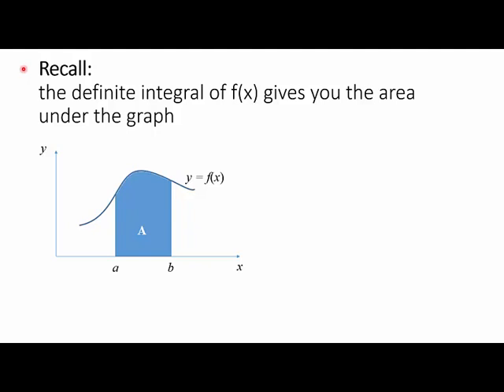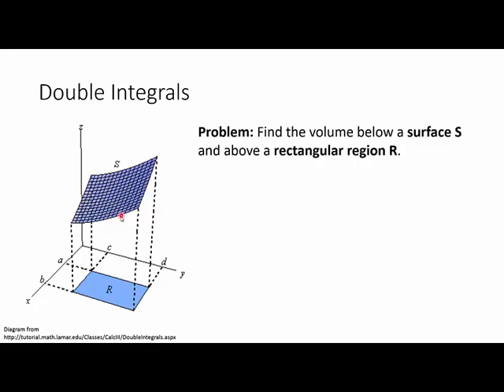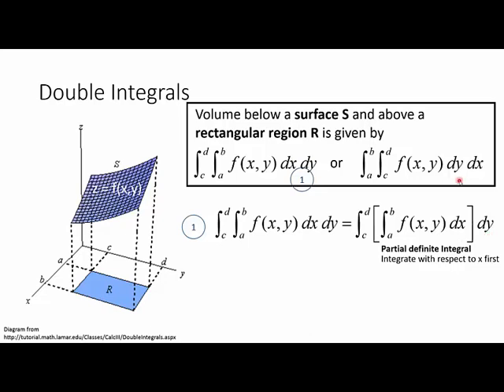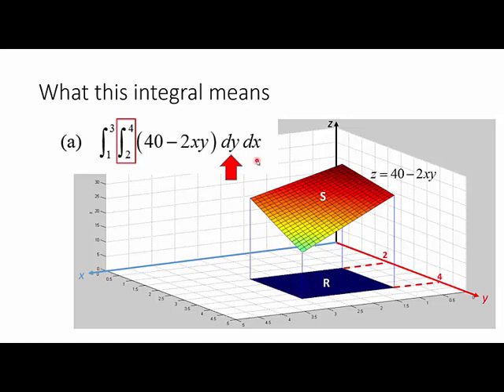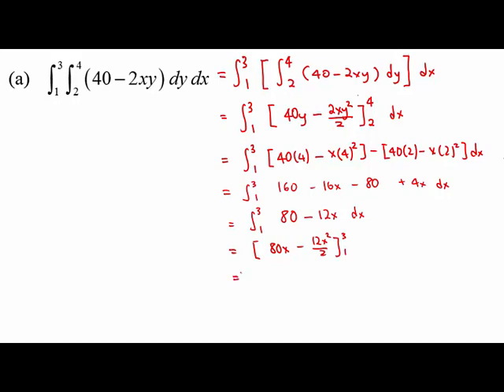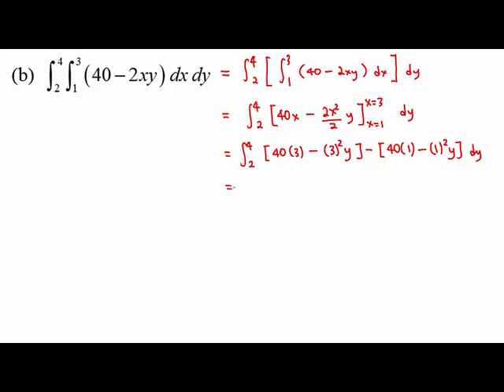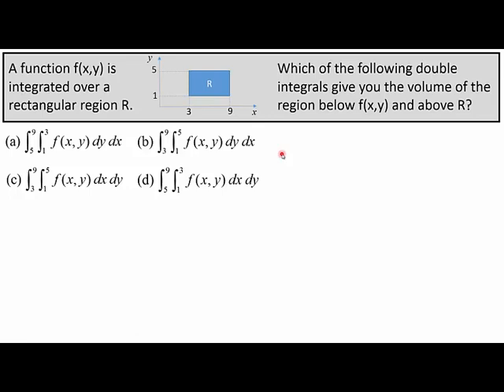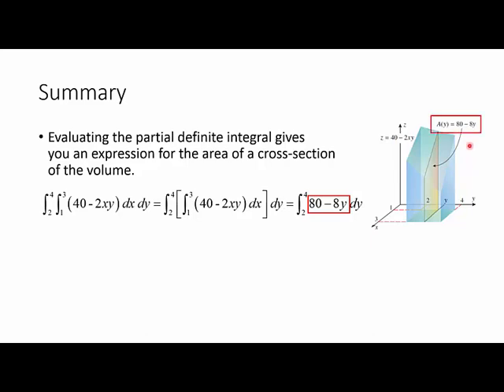EP0603 Video 1 Double integral Introduction